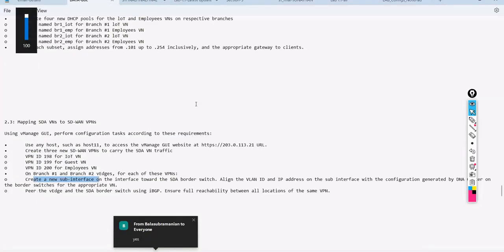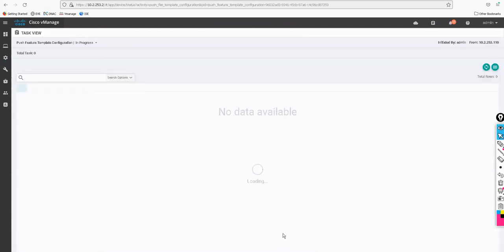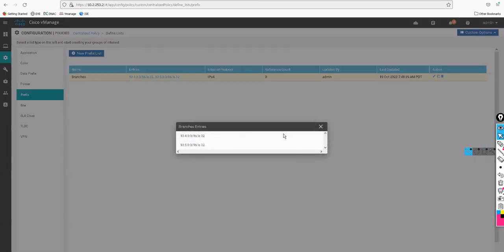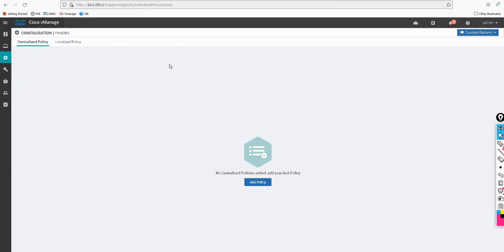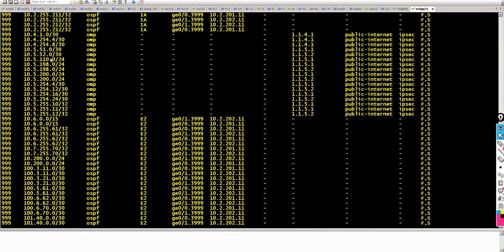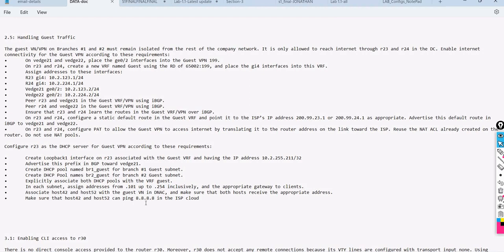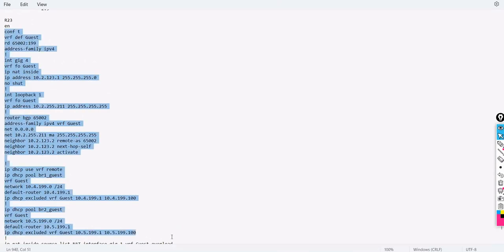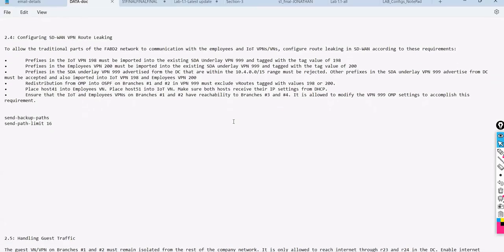SD-WAN VPN Route Leaking Configuration | Cisco sd-wan configuration template